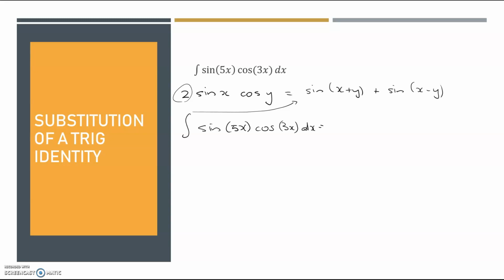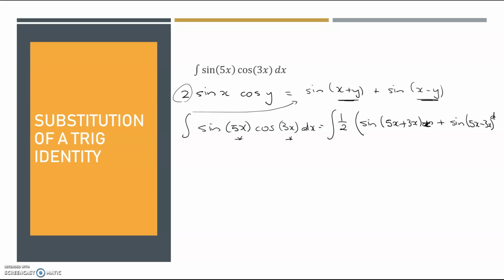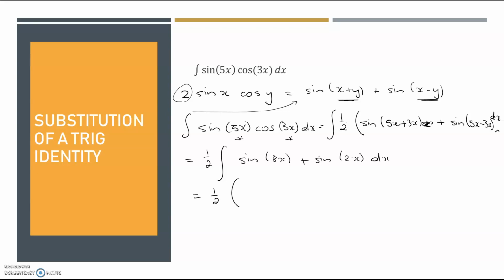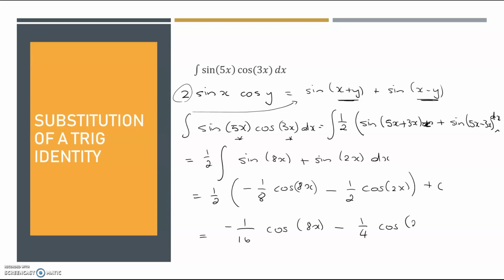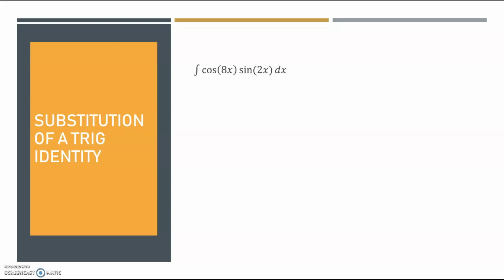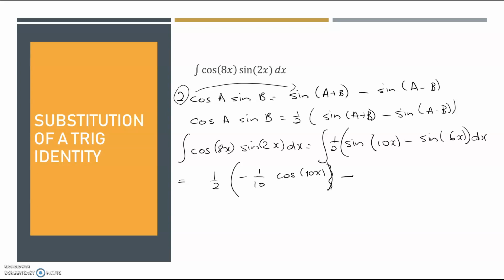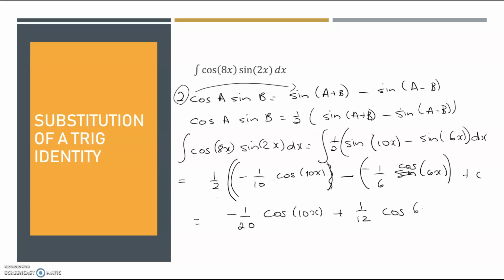Substitution of a trig identity